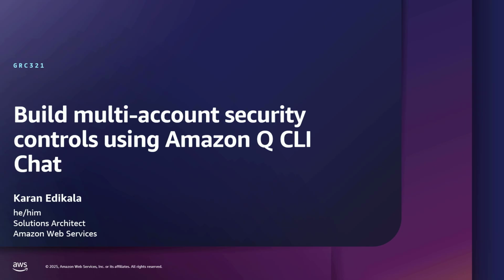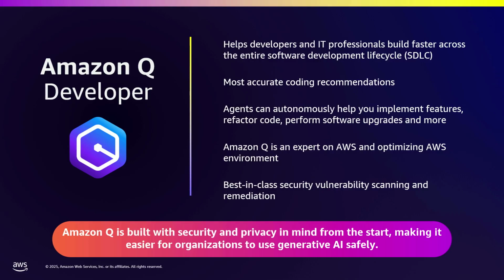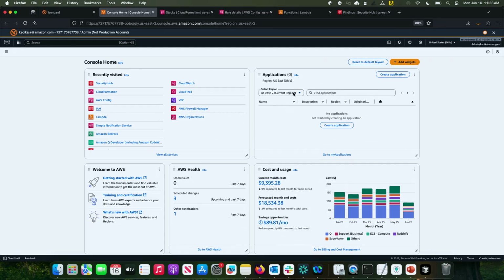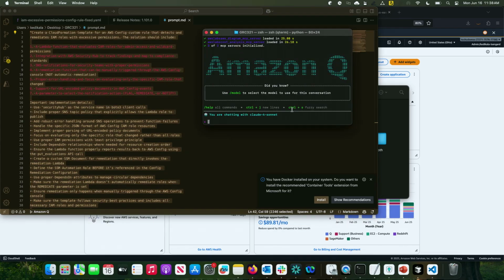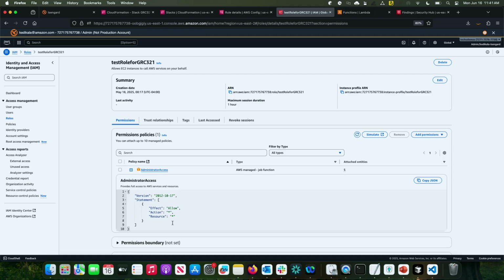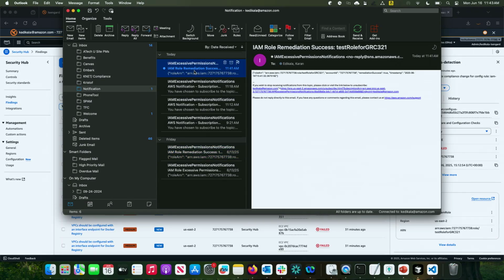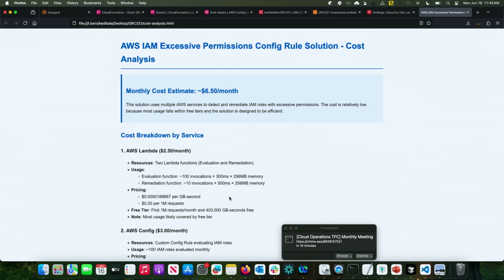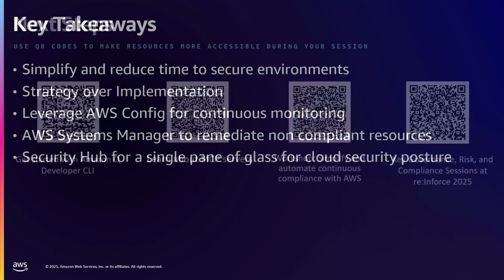AWS re:Inforce 2025 - Build multi-account security controls using Amazon Q CLI chat (GRC321)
Implementing standardized security controls across AWS accounts requires efficient automation tools. This technical session shows how Amazon Q CLI chat simplifies security baseline deployment through natural language interactions. Learn to generate AWS CloudFormation templates for AWS Config rules, Security Hub standards, and automated remediation workflows. Discover practical approaches to implementing and validating compliance controls at scale.